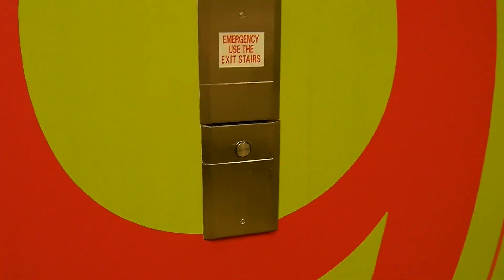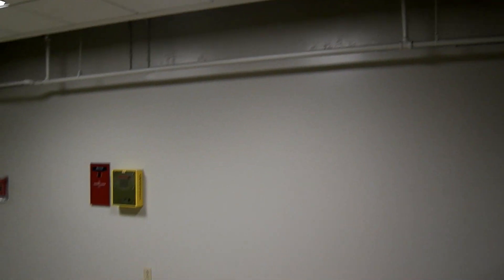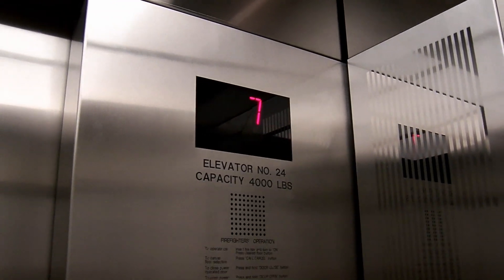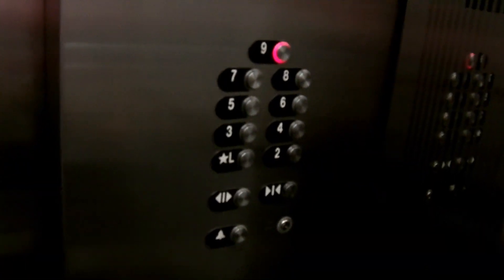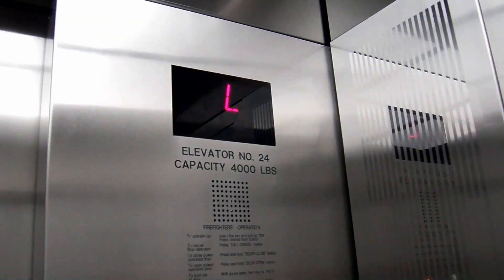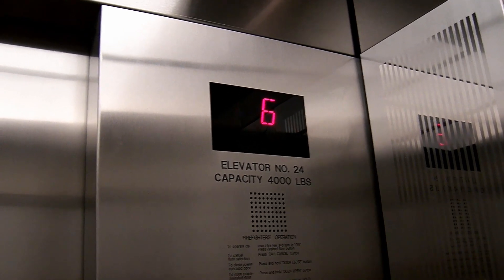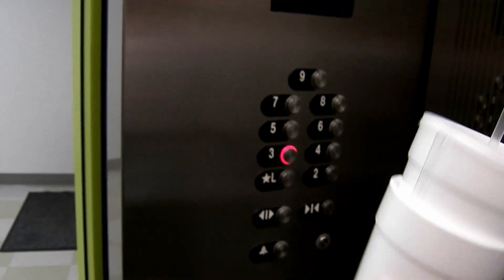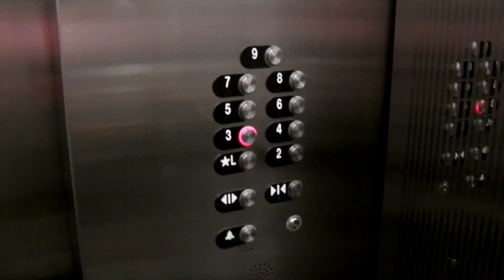Otis Elevators at Parking Deck of Hearst Tower in Charlotte, NC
HD retake of these with photos of each floor's different theme on elevator bank